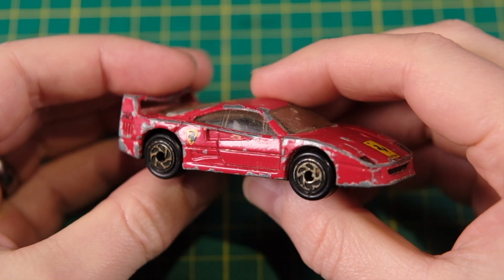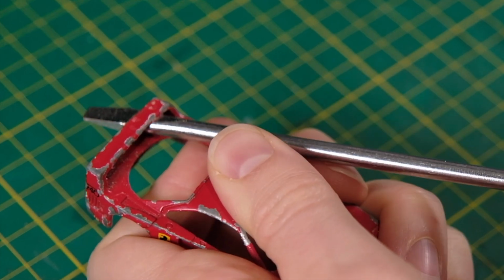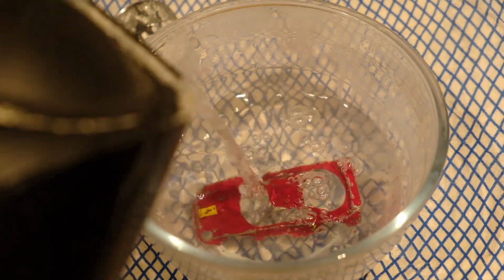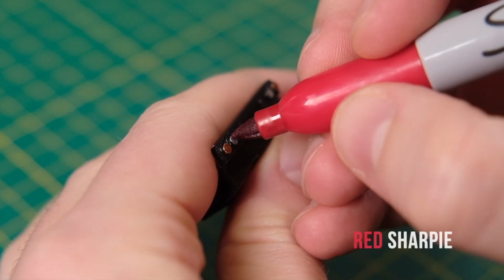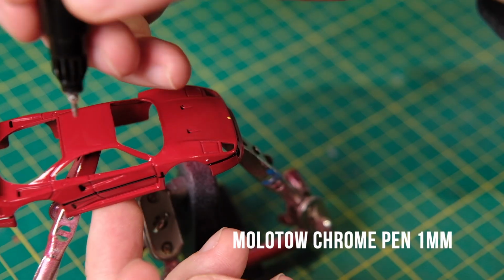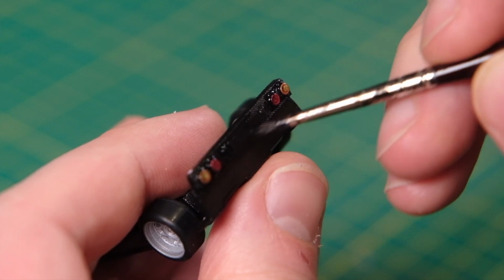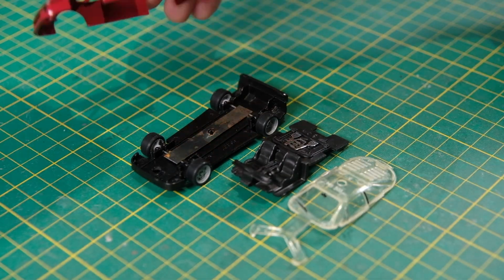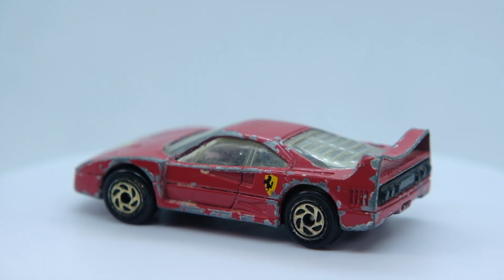MATCHBOX restomod custom: MB207 Ferrari F40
Restomodding a Matchbox MB207, in the range from 1988 until 2000.

The Ferrari F40 needs no introduction. The final production car to be given the nod from Enzo himself was developed from the ashes of the Group B 288 GTO Evoluzione project. It ended up as a pinup supercar for the ages, despite being described by Gordon Murray as being a "go-kart with a big plastic body on top".

The Matchbox casting arrived in 1988 and spent six years mostly unchanged, with all mainline castings red with Ferrari emblems. Then, the wild liveries of the Tyco era set in for a few years before it returned to more normal looking designs following Mattel's takeover in 1997.

My casting I pinpointed to being a 1994 model. It had been very badly scratched all over and the iconic rear wing had been crushed. For this restomod, I naturally return it to red while adding in some of the additional detail plus I gave it a new set of five spoke deep dish boots.